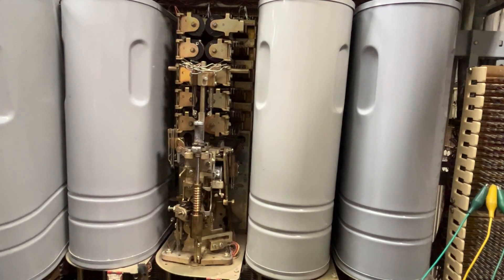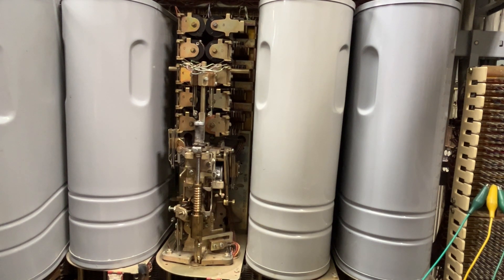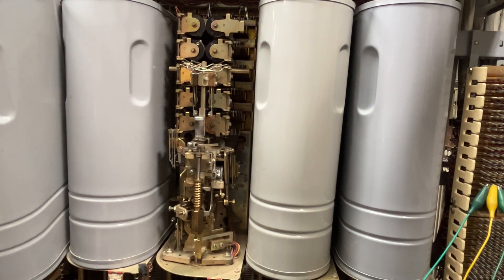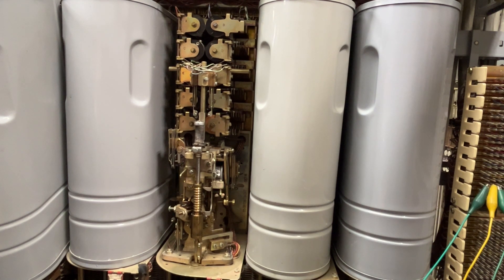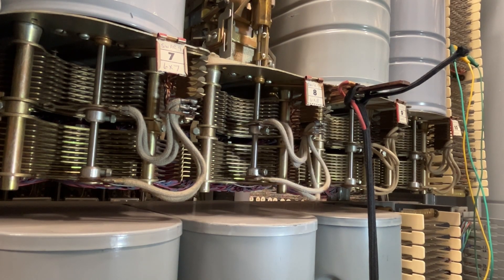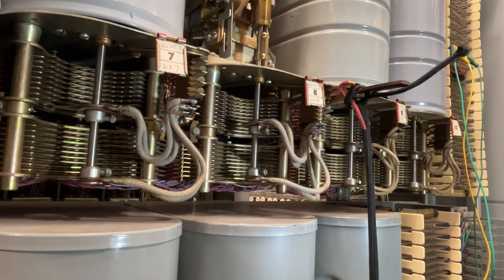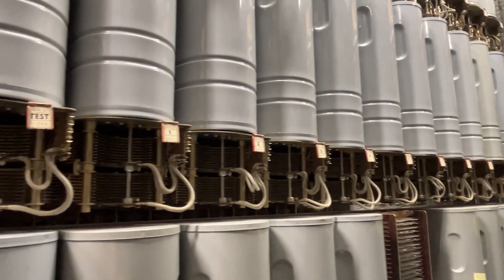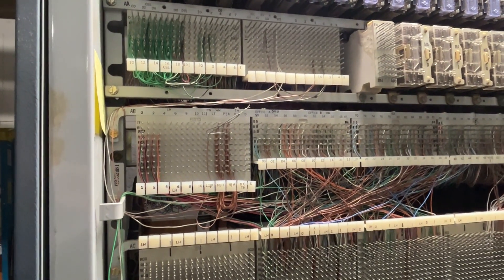Trunk hunting in Strowger step office. (SXS) Multi line service.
Short video of how line hunting is conducted in s Bell system exchange.